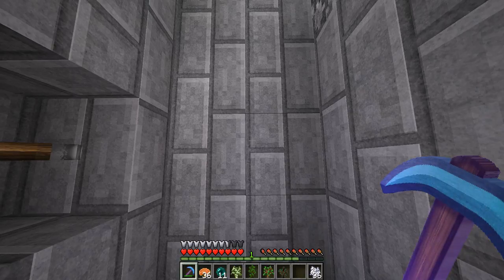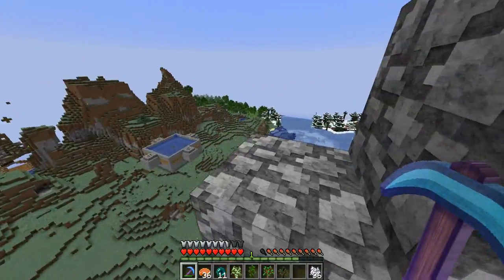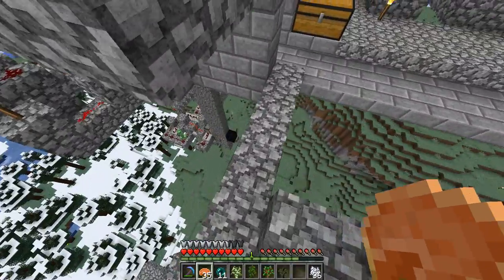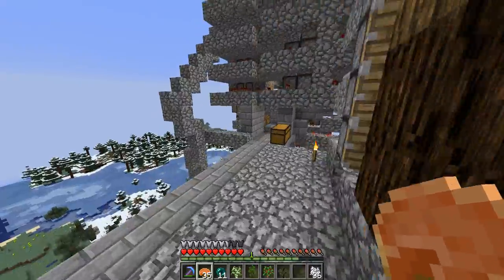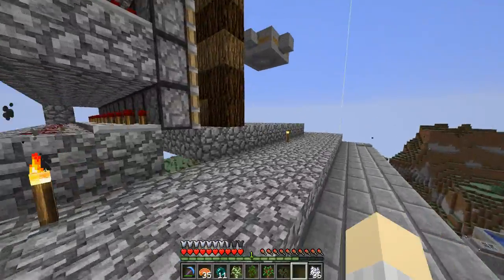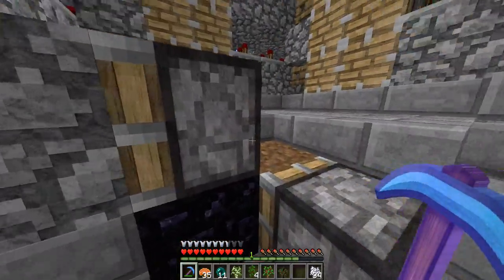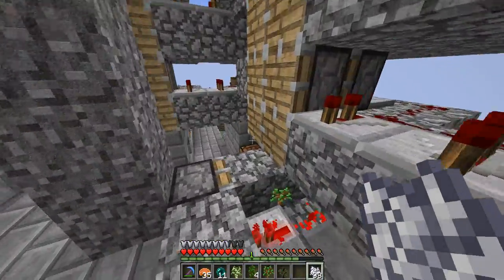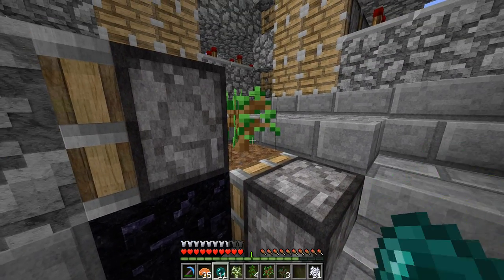RPvP | GroundFox Tree Farm!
This is the tree farm I spent 7 hours continously working on today. 6PM CST - 1AM CST.
It is all legit resources that took forever to get. It works with all trees, and is very fast and compact. Major thanks to Moesh and Weremuffin for the resources they had shared.

This is a build of hazelnut2002's tutorial.

Resources Needed (Main Chamber/Build excluding Cubehamster's compactor)
Sticky Piston 168
Piston 85
Redstone Wire 400

Resources Needed for Cubehamster's compactor
Sticky Piston 1
Piston 133
Redstone Wire ~80

Thanks again guys! Hope you guys like it!

-Tags-
widescreen fps 1st diamond custom map maps seed minecraft creeper minecraft mod mod lets play playthrough walkthrough commentary gameplay ub pewdiepie pewdie lets play let´s play horror game walkthrough playthrough letsplay mod gameplay trailer commentary funny new multiplayer online gameplay call of duty black ops 2 commentary xbox ps3 woodysgamertag Call of Duty: Black Ops II mail monday bo2 CALL OF  kootra update hollywood machinima offices creature cats meow los angeles Anarchy Reigns Anarchy Reigns Playthrough Guide Commentary Walkthrough Gameplay Playthrough Part Help Video Game Video Game SSoH SSoHPKC Seamu slyfoxhound xxslyxx xxslyfoxhoundxx slyfox morecreaturessmp morecreatures minecraftmarriage more creatures minecraft Rachel Cynthia are girlpimp Black ops BLops Call of duty black BO2 Cod TDM Wingsofredemption Wings WORGODYT Commentarties Good Solid Fast Camping Camper Defensive St zzirGrizz Gamma Labs Mission Zombie Apocalypse Call Duty Modern Mission (LDS Church) Cod Mw2 Cod4 Montage Gameplay Xbox Montage (filmmaking) FPSRussia FPS Russia FPSRussian FPS-Russia 50bmg slow mo tmartn gammalabs gamma labs gfuel mission zombie apocalypse zombie apocalypse mission zombie apocalypse real life tmartn real life vlog tmartn vlog qwop fail attempt trying real life qwop running smosh smosh games smoshgames ian hecox anthony padilla ianh atmoic mari mari takahashi joshua o Halo 4 machinima Halo 4 gameplay sounds The Sound of Halo 4 halo 3 halo reach 343 microsoft x360 xbox 360 Halo walkthrough halo 4 walkthrough ha Respawn CS:GO Top plays Counter Strike Global Offensive CS1.6 Fails Hatton Games Guide Weapon Review Gun Counter-Strike global offensive Va Minecraft (Video Game) \Minecraft (Video Game)\ \\Minecraft (Video Game)\\ Minecraft fail survival games hunger combat pvp funny fun win match egoraptor pokemon Pokémon (video Game Series) Pokémon (anime) Pokémon (Business Operation) games Video Game (Industry) gaming did you know gaming dy Force Daily Force Gaming Force Strategy Gaming Gaming News Gaming News Gamer News Force Strategy Force Feed The Force Feed Reddit DayZ The War Z Dead Space 3 demo impressions lets play commentary preview ea mass driver necromorphs daniel hardcastle nerdcubed nerd cubed nerd³ nerd3 dannerdcubed minecraft machinima funny silly hilarious lets play review let's commentary